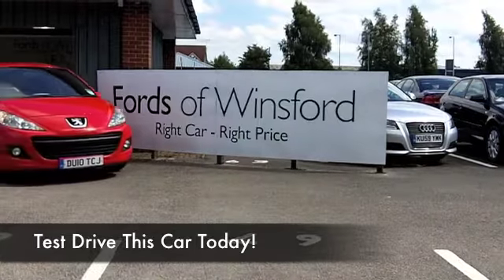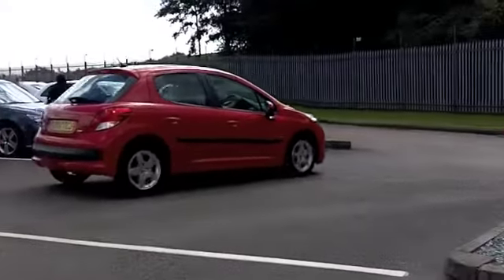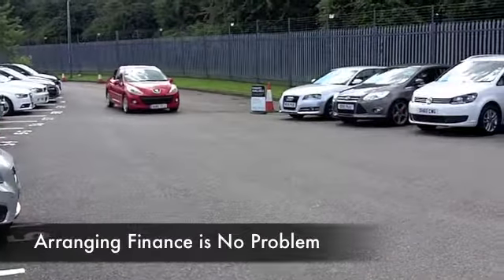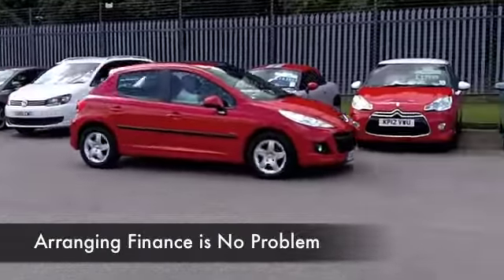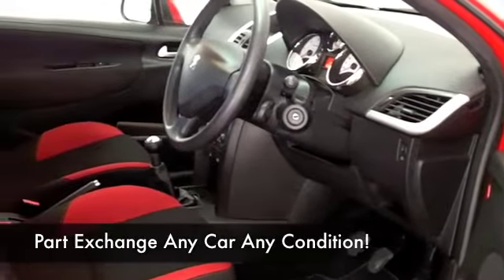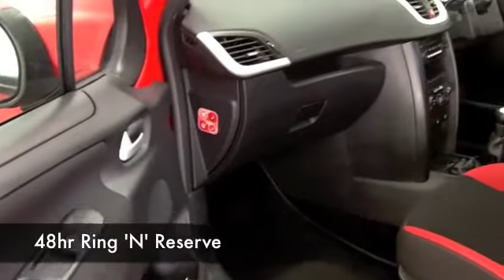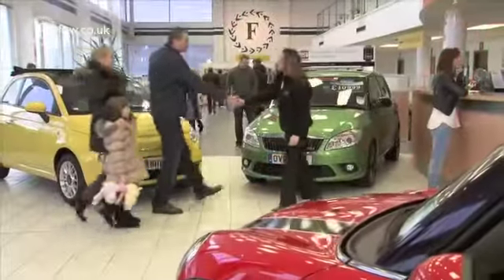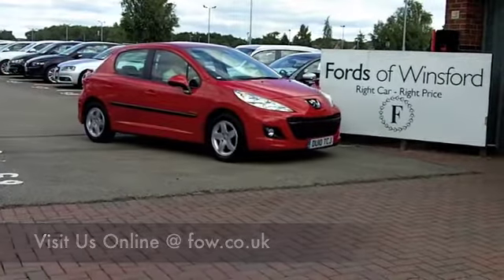PEUGEOT 207 HATCHBACK SPECIAL EDITIONS (2010) 1.6 HDI VERVE 5DR - DU10TCJ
DETAILS:
First registered: 23/03/2010
Current mileage: 35590
Registration: DU10TCJ
Colour: RED

FEATURES:
front electric windows, remote central locking, cloth interior, all round airbags, air conditioning, pas, abs, alloy wheels, solid paint, cd, parcel shelf present, hand book presen

This used car is for sale at Fords of Winsford Car Supermarket in Cheshire, UK